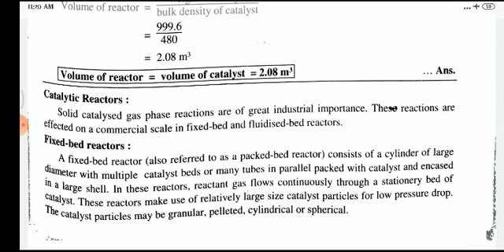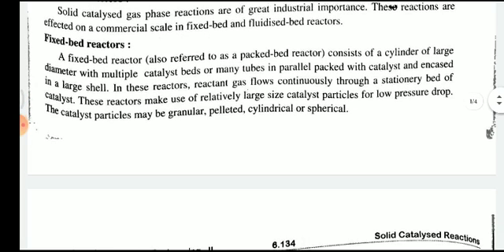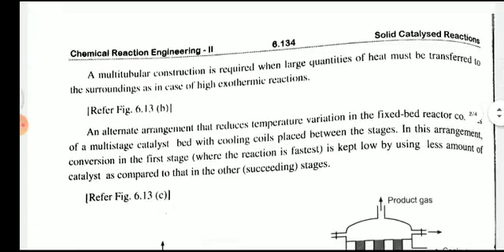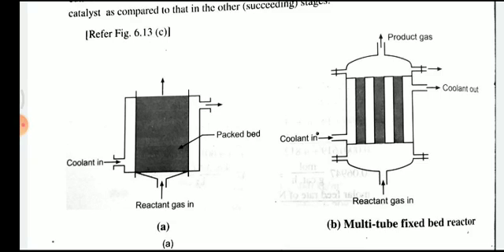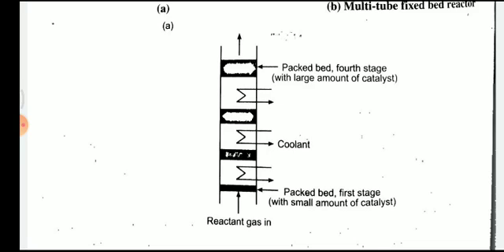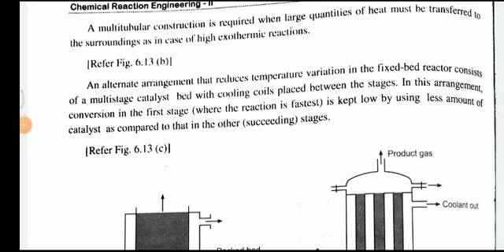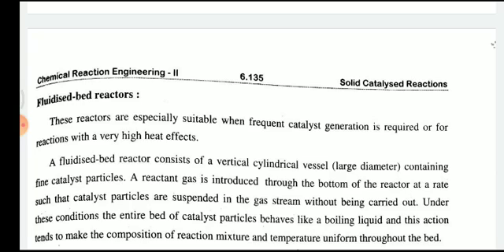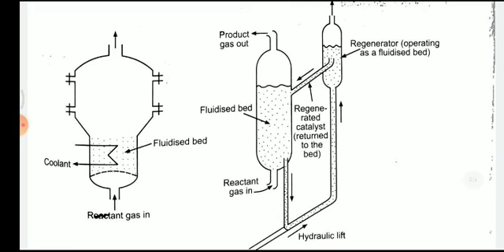BE_7_CRE_II_LEC_5 10_CATALYST REACTOR